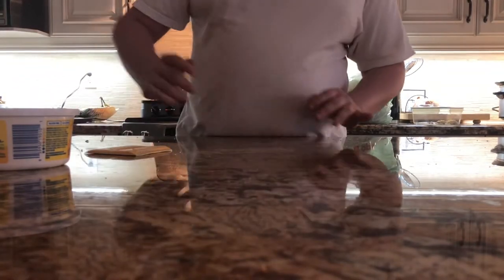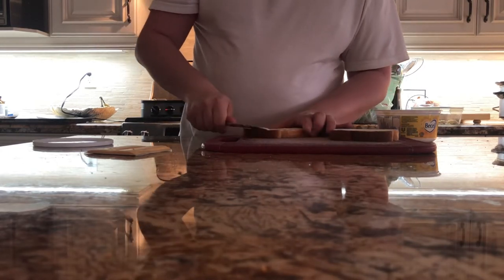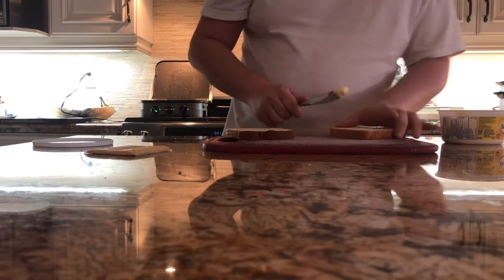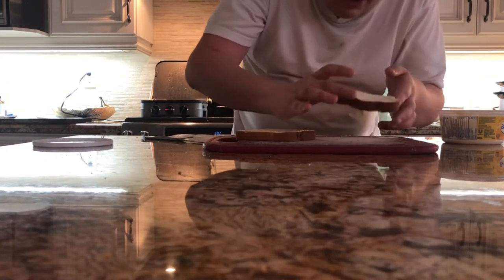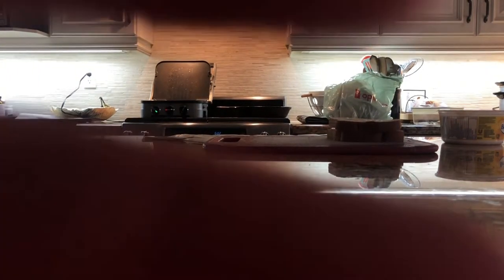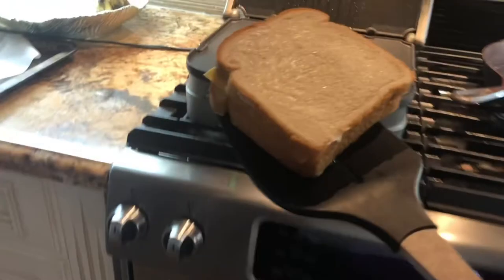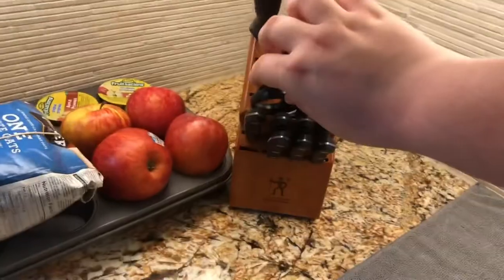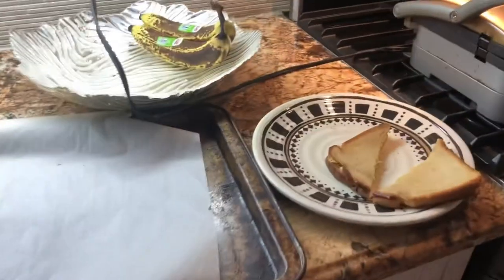How To Make A Perfect Cheese Sandwich.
You guys ever wanted to know how to make the perfect cheese sandwich watch this tutorial.